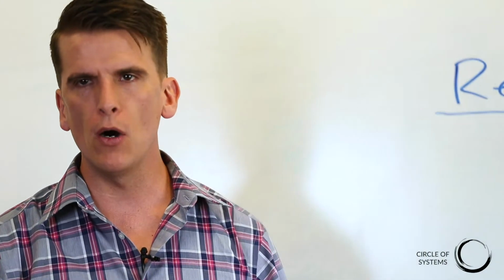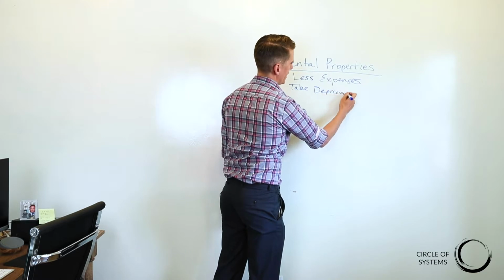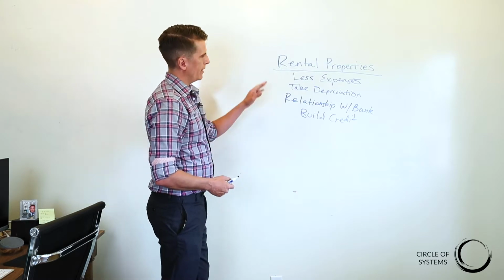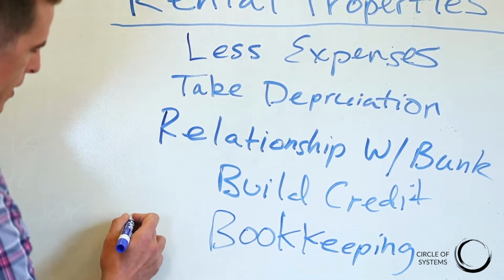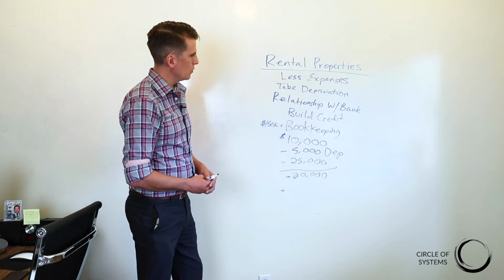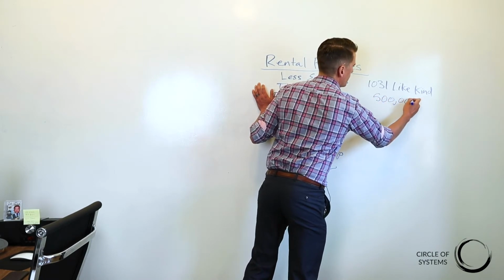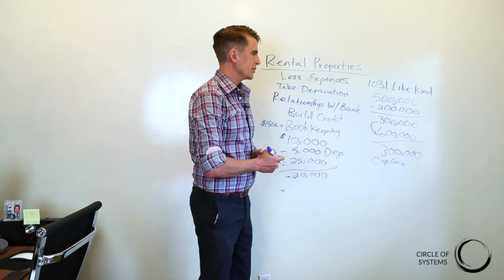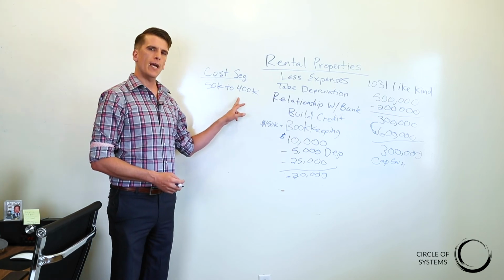AMAZING Tax Strategies with Rental Properties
Rental income is amazing! Check out the tax strategies associated with having rentals.

Tax Advice Notice: IRS Circular 230 requires us to advise you that, if this communication or any attachment contains any tax advice, the advice is not intended to be used, and cannot be used, for the purpose of avoiding federal tax penalties. A taxpayer may rely on professional advice to avoid federal tax penalties only if the advice is reflected in a comprehensive tax opinion that conforms to stringent requirements.